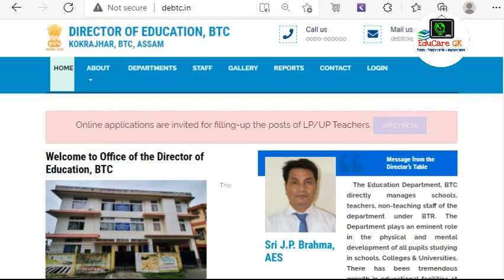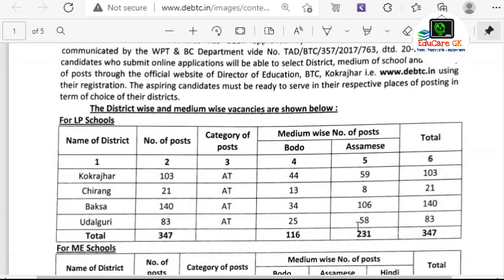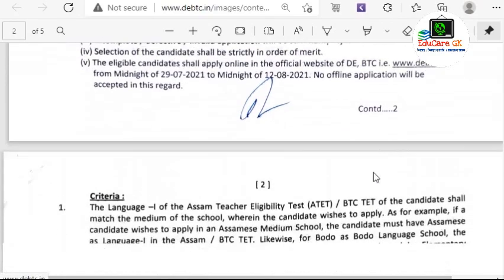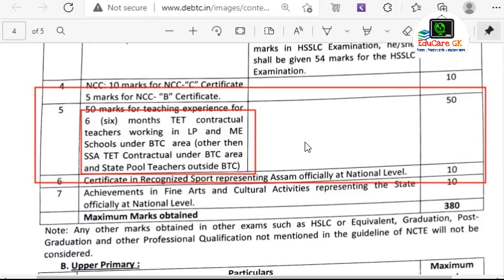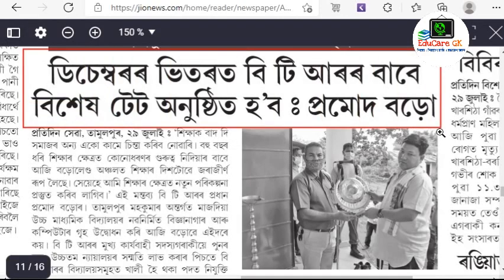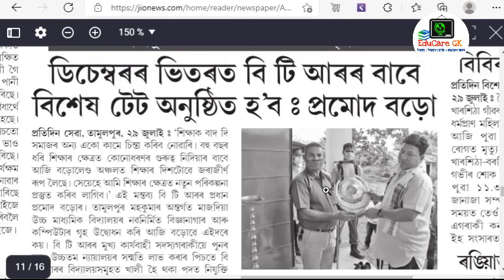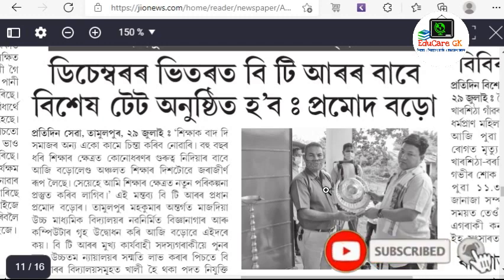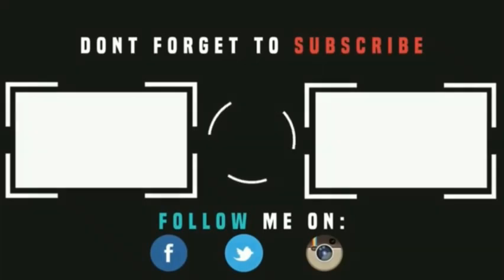আকৌ অনুষ্ঠিত হ’ব TET | শেহতীয়া LP-UP শিক্ষক নিযুক্তিত কোনে কোনে কৰিব পাৰিব আবেদন ? | EduCare GK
নমস্কাৰ বন্ধুসকল... 🙏

APSC আৰু সকলোধৰণৰ Competitive Examত সহায় হোৱাকৈ আমি তলৰ কিতাপবোৰ বাচনি কৰিছোঁ। আপোনালোকে Link বোৰত Click কৰি কিতাপ সমূহ কিনিব পাৰে।

📖 General Studies Paper 1 2020

📖 General Studies Paper 2 2020

📖 General Studies Manual for Assam Civil Services

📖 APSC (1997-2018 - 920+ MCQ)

📖 ASSAM Yearbook 2019

📖 A Socio-Cultural & Economic History of Assam

📖 A History of Assam

📖 GK - 2021 (Pocket)

📖 GK - 2021 (Full)

📖 GK Capsule (2020)

📖 Assam GK

📖 Pocket GK 2020 (Rs 22/- )

📖 Arihant GK 2020 (Rs 100/-)

📖 A Brief History of Modern India (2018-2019)

📖 General English

📖 Test of Reasoning

📖 SSC MTS Non-Technical 2019 Guide 1

📖 SSC MTS Non-Technical 2019 Guide 2

📖 SSC Combined HS LEVEL 2019 GUIDE 1

📖 SSC Combined HS LEVEL 2019 GUIDE 2

Team EduCare GK